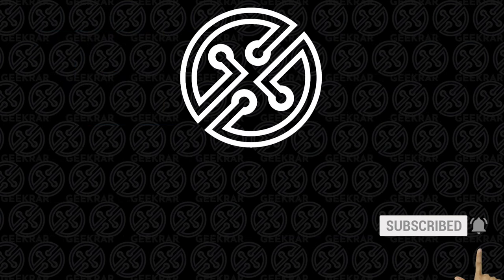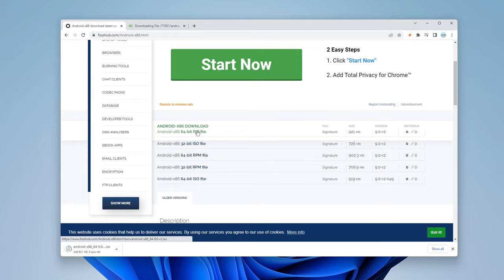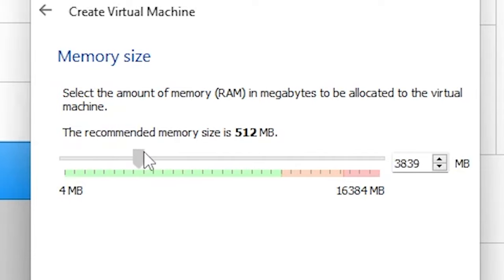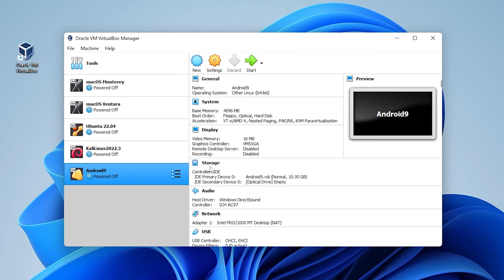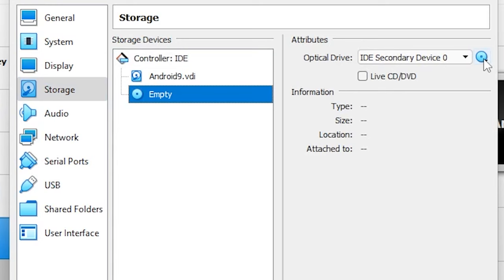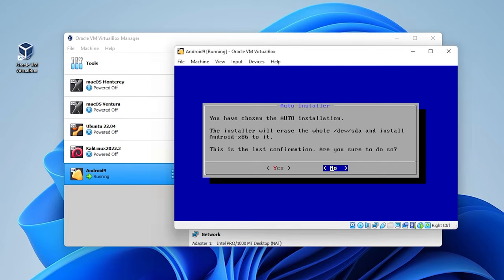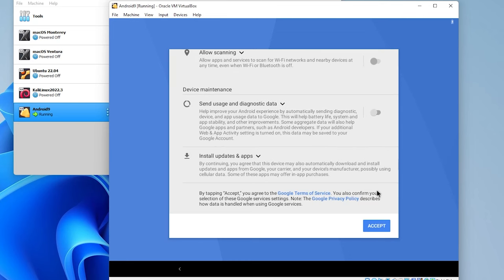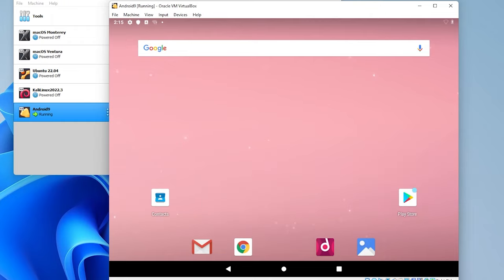UPDATED! Install Android on VirtualBox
In this video, I have the steps to install Android 9 in VirtualBox. We will use the site android x86, download android on pc and then install it on a virtual machine.

More VirtualBox guides at @GEEKrarGuides

Time Stamps
0:00 Intro
0:06 System requirements
0:23 Alternatives
0:37 Download Android ISO
1:12 locate download
1:24 Setup virtual machine
2:26 Modify virtual machine settings
3:22 Install operating system
4:01 Customize settings
4:45 Android home screen

Request?

Support Me?

Crypto
DOGE: DQNagpAaa8WRENNyqEhwCerinHxxnXf8ef
REDD: Rd1qSN9CB5n34oMWKPPktPky2HYUB6ZSNj
RVN : RQNEfC8RLdhS9DWBq8AdG7Go4uQSkJvDpm
XRP : rw75N3V4zkmoVdsSJzNkvCMVkjmErKyEDo